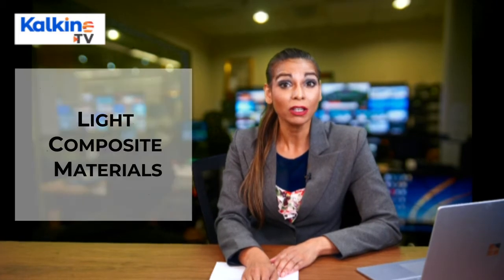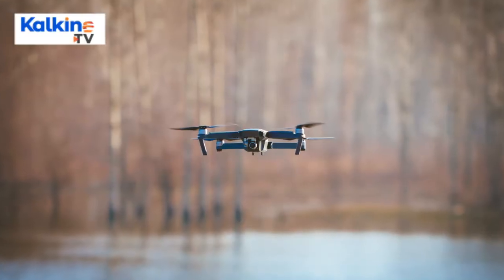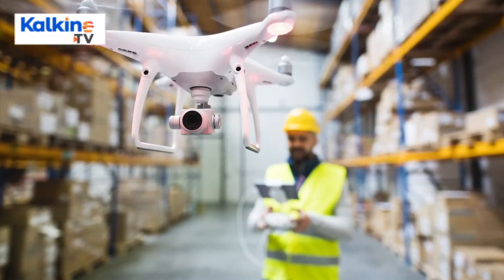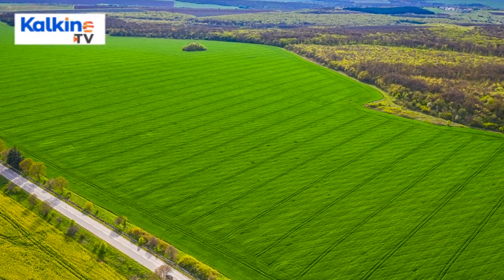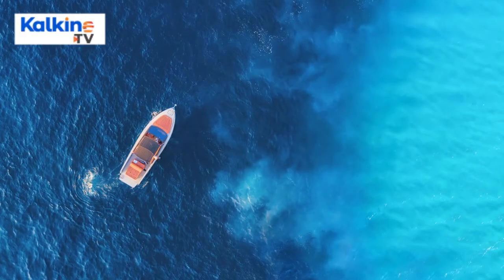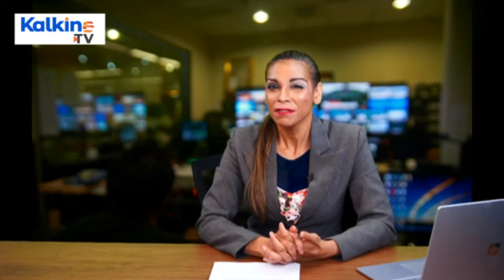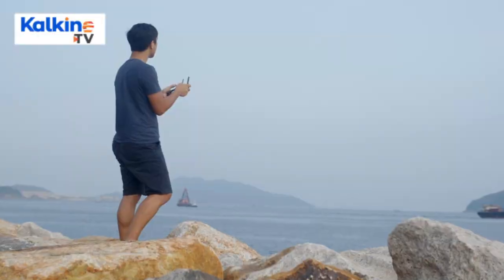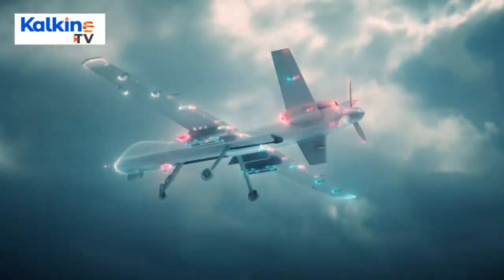What is a drone technology ?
A drone, also known as an unmanned aerial vehicle, is a crewless aircraft that is controlled remotely. Drones can even fly via software-controlled flight plans installed in the system, working together using onboard sensors and GPS.